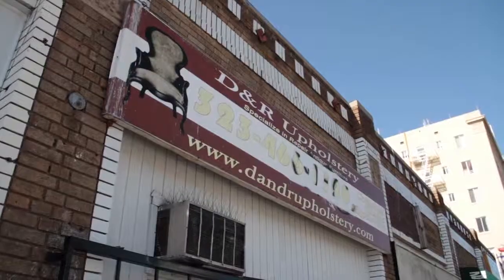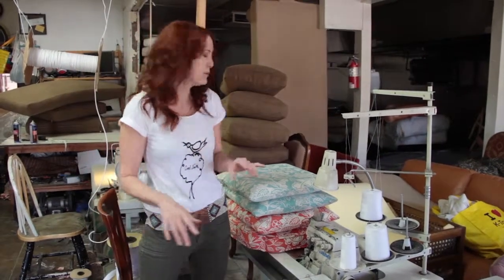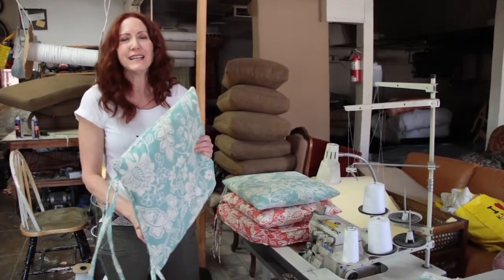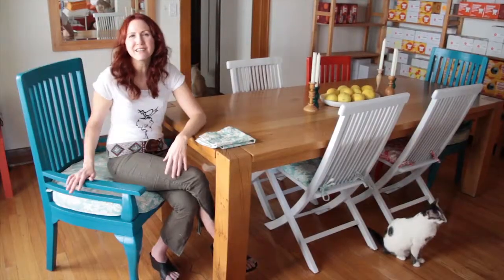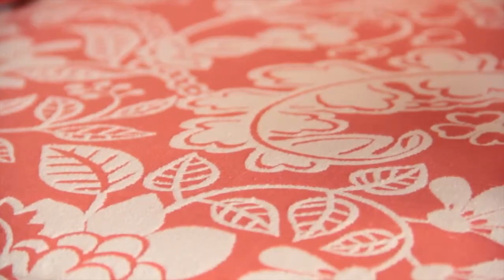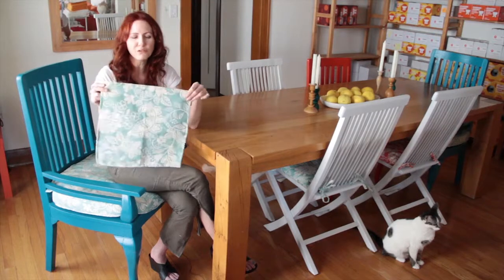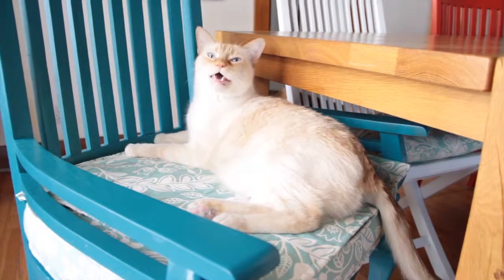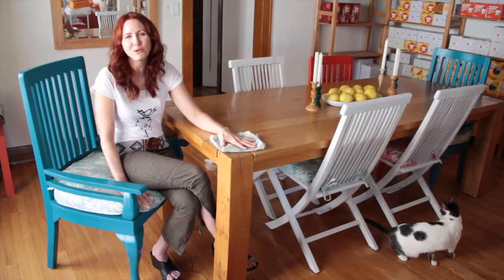Pet Friendly, Bold Colors: Home Decor DIY!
Discover how to DIY with color boldly in your home and pick up a very useful tip on how to keep your upholstery pet-hair free!

A home decor/lifestyle brand that celebrates fun, functional home decor and protecting the planet!